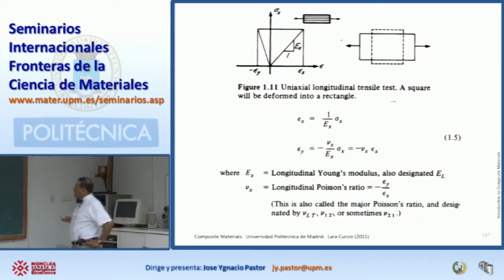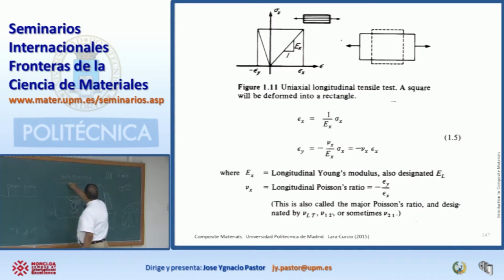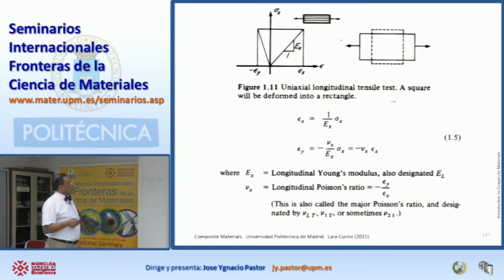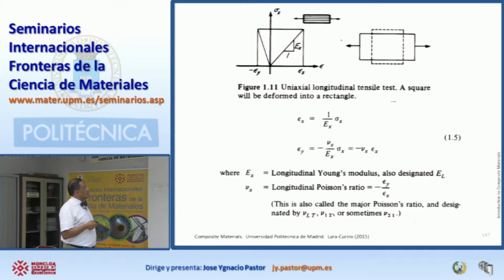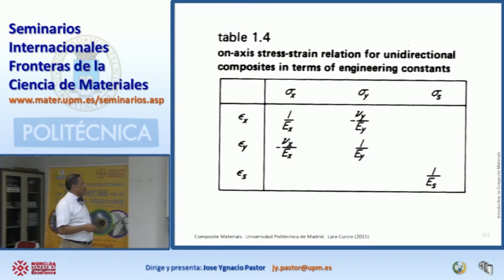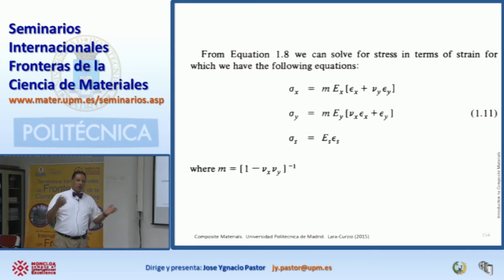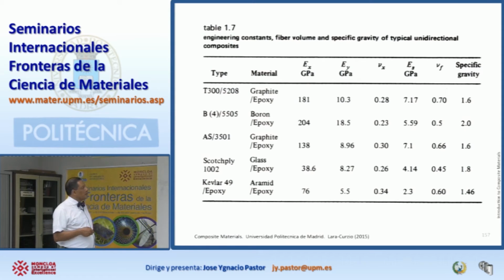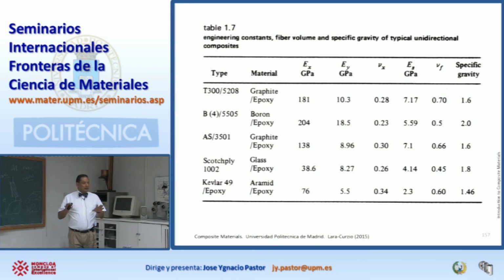Materials for Green Energy 12: Stress and strain in composites